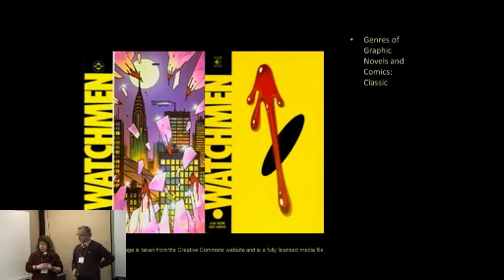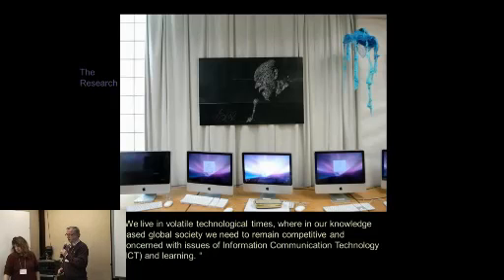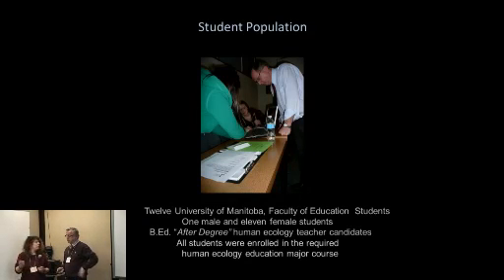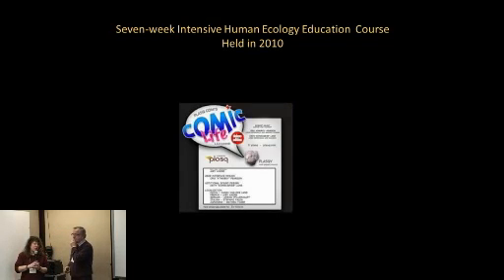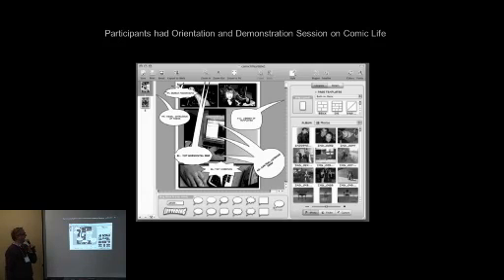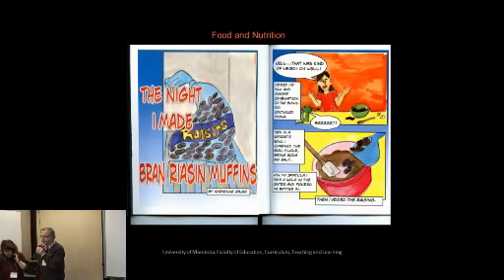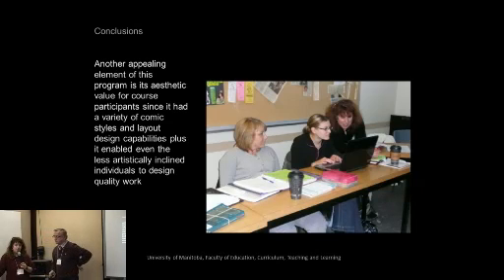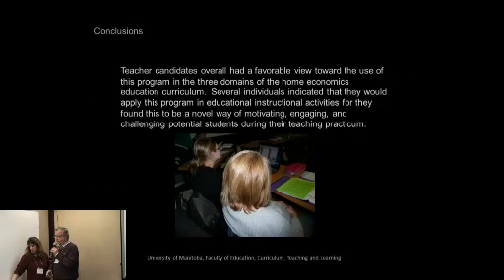2014 A 4A Exploring the use of Graphic Novels